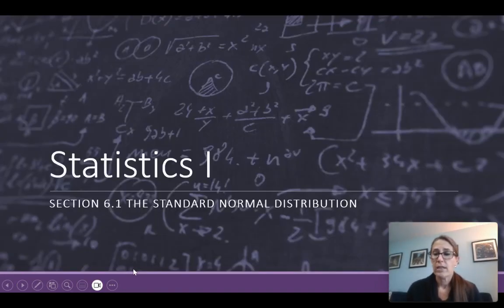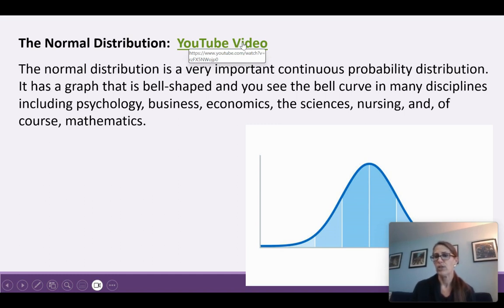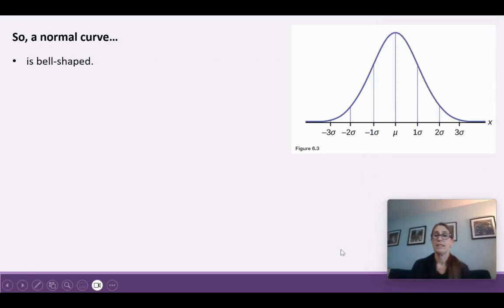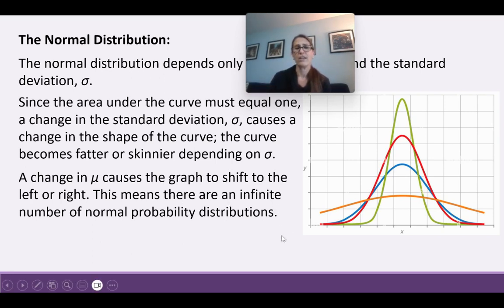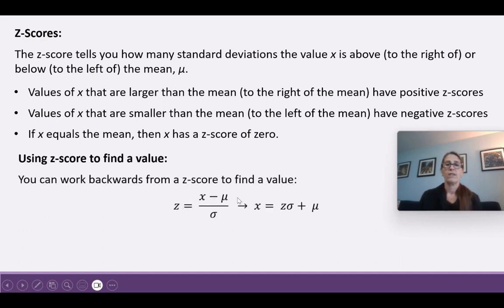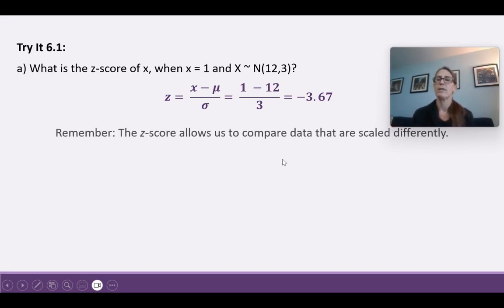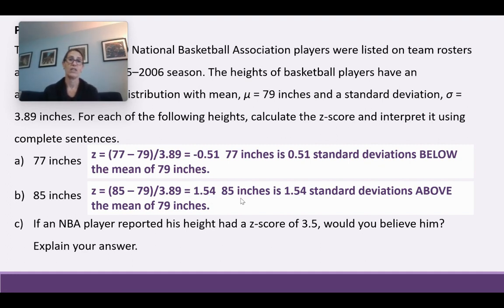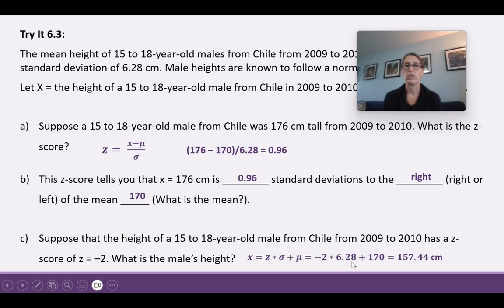Stats 1 Section 6.1 NEW